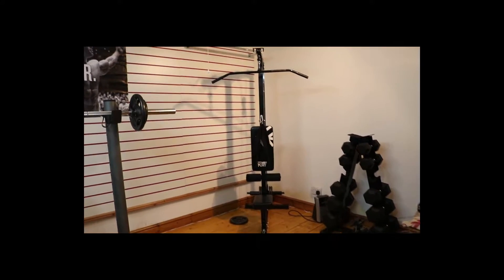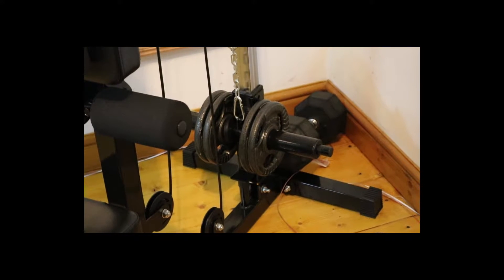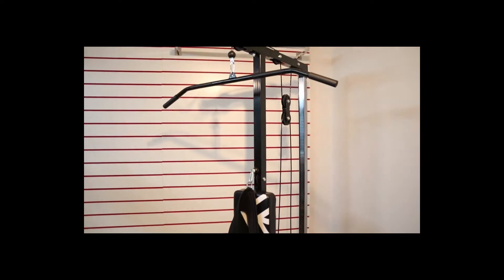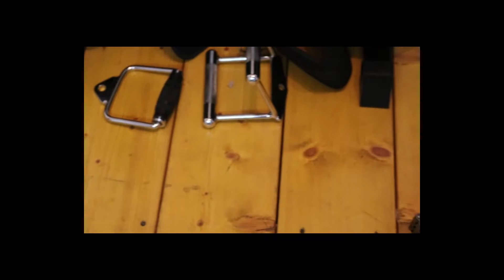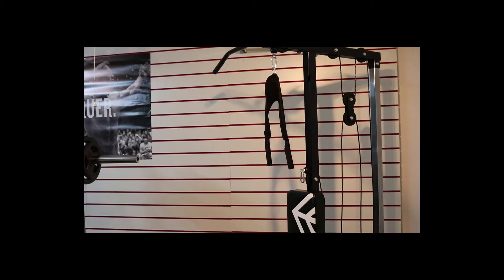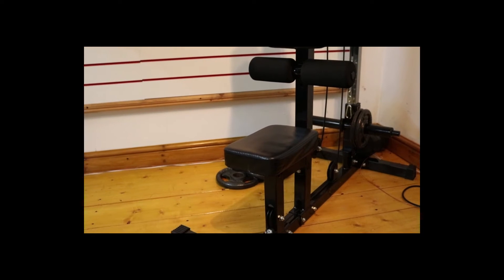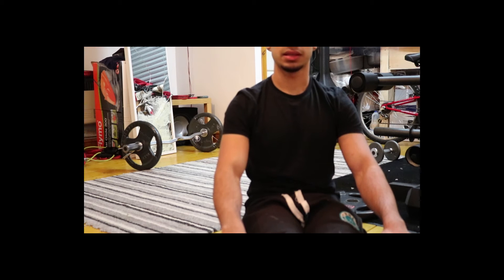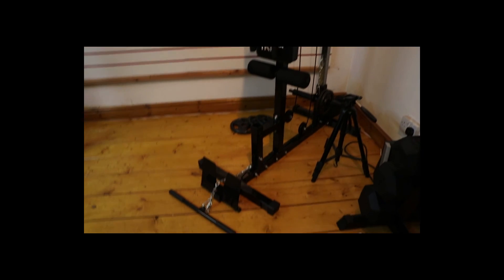MiraFit Lat Pulldown | Multi Gym Review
Sorry about the format of the video, I didn't have time to re-render it all out.

Want to get a YouTube partner for free right now. Follow this link to get partnered to ScaleLab which will help you increase your views and subscribers.

Link: http: //featu.re/CYE42D